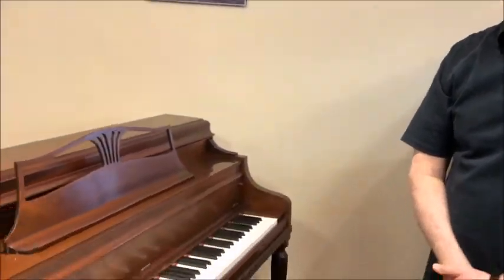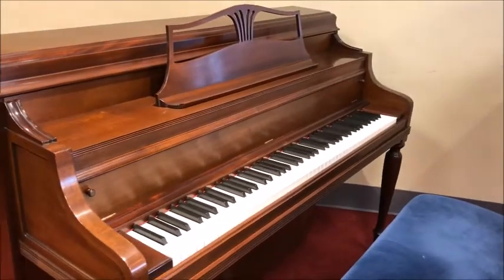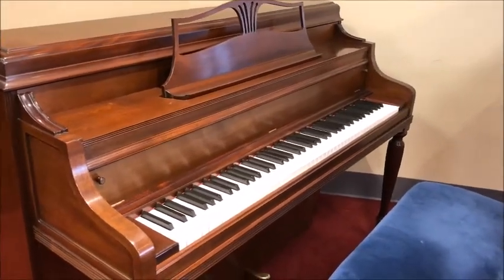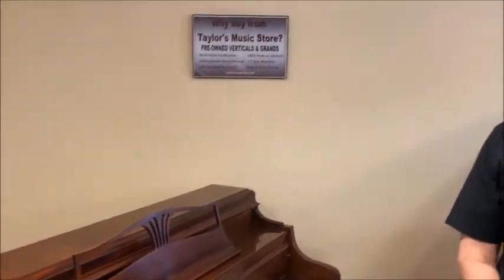Used Steinway & Sons Mahogany Console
Taylor’s just received this rare and beautiful Steinway traditional mahogany console piano, that was Owned by a professional musician in our area.  It has been meticulously taken care of and serviced regularly. It also features an autograph from the world famous classical pianist and Grammy winner, Emmanuel Ax! Come in and experience the warmth and richness of this lovely console piano, which lives up to the most famous name in pianos, Steinway!  Stop in and give it a try. A Matching Bench and 3 Year Warranty or included.